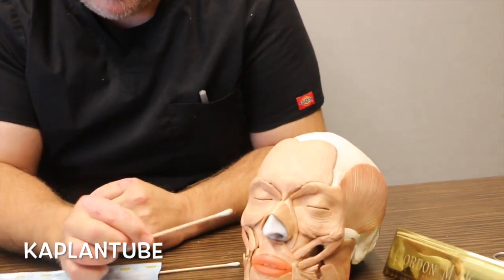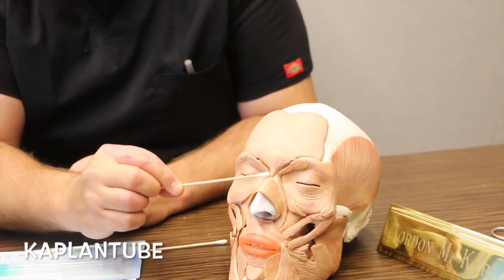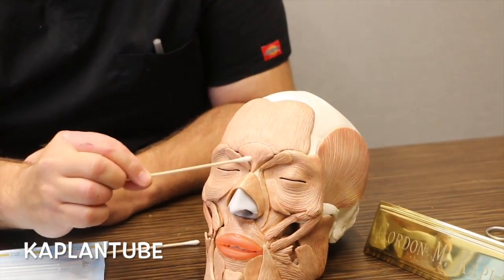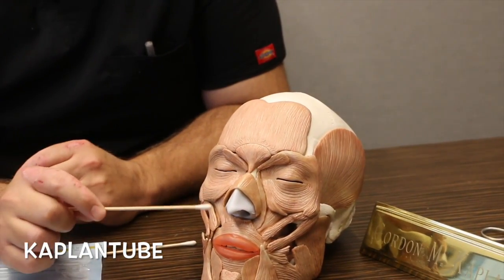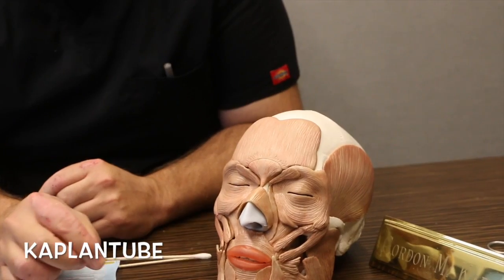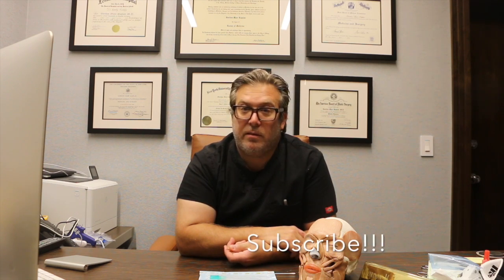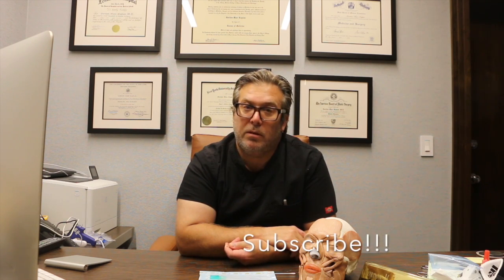NJ plastic surgeon answers questions about PDO Threads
NJ Board Certified Plastic Surgeon, Dr. Gordon Kaplan, answers questions about PDO Threads.

Watch this video to learn about PDO Threads, what are they, what are they good for, who is a good candidate, what to expect, and much more.

PDO Threads help to lift the loose skin without surgery.

Dr. Gordon Kaplan performs PDO Threads procedure at his office in NJ for his patients, with or without local anesthesia. It usually takes an hour, depending on the number of Threads needed.